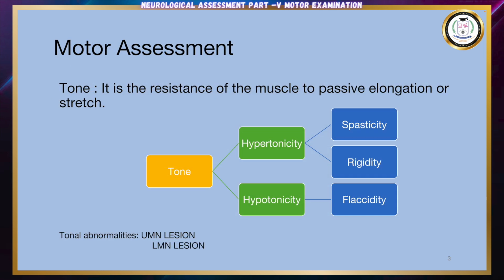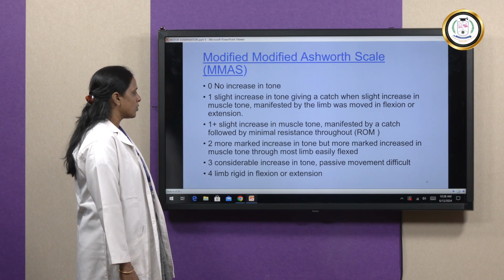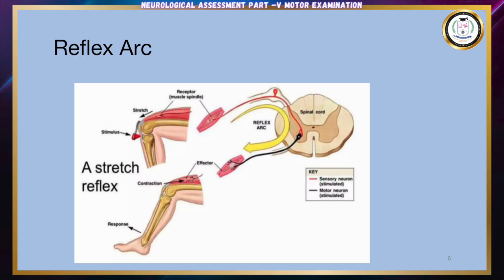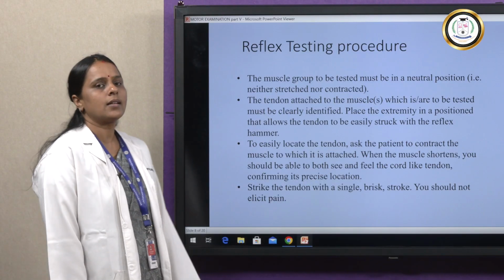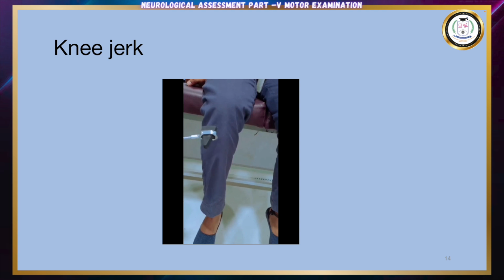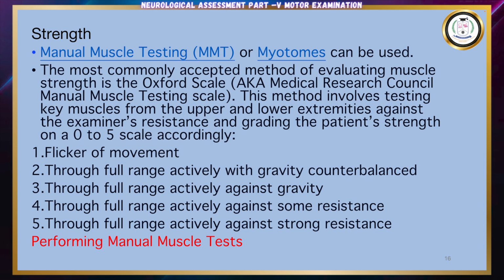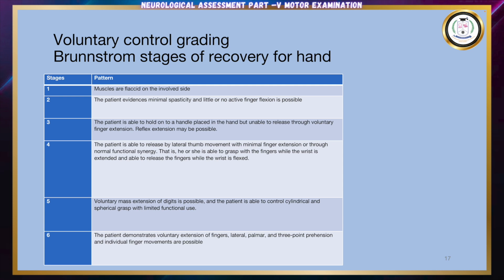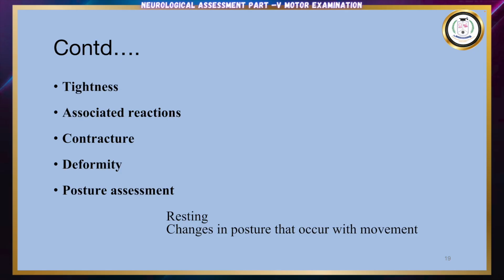Motor Examination -Dr Priya Kumari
In this video following subtopics have been covered like tone, muscle strength, voluntary control , synergy  pattern and  reflexes. This video also explains about reflex arc. pathological reflexes and voluntary control grading. Motor assessment includes muscle tone evaluation  using modified Ashworth scale. Reflex grading is done to check reflexes. Voluntary control grading by Brunnstorm is also included in the video.